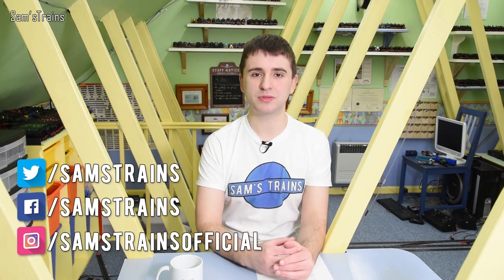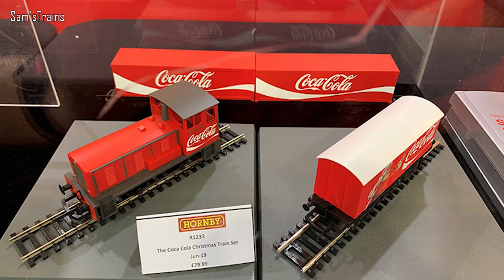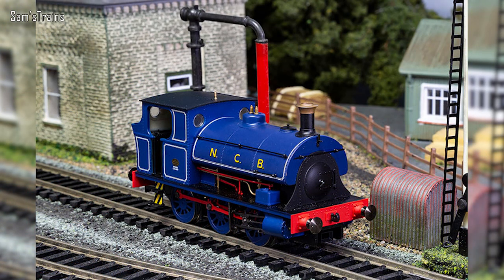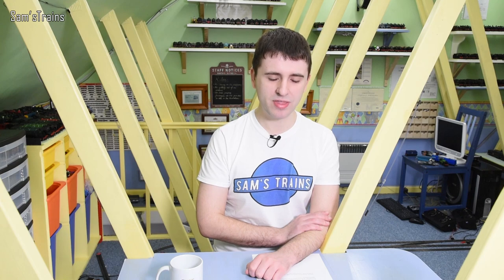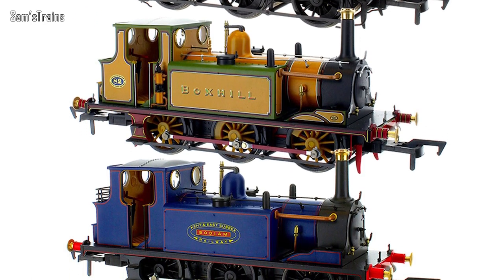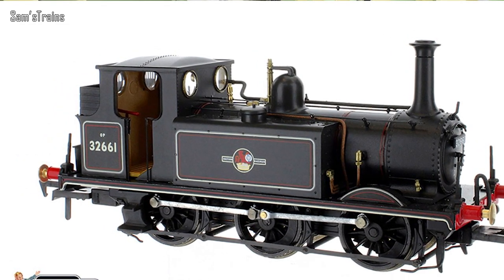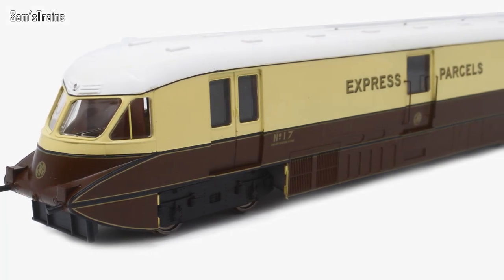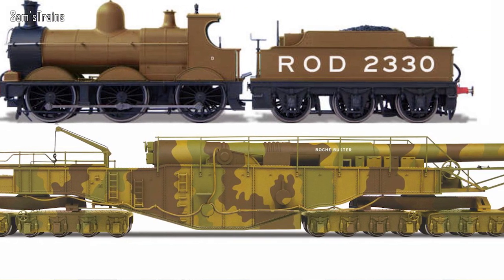Model Railway News & Announcements - April 2019